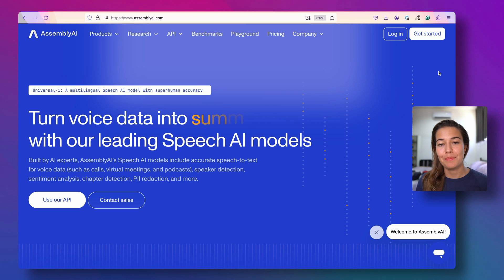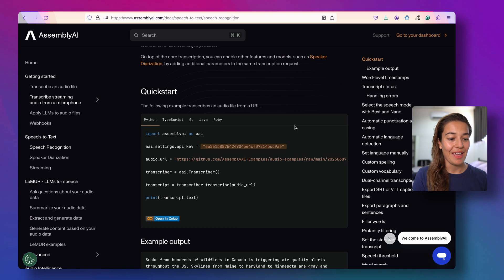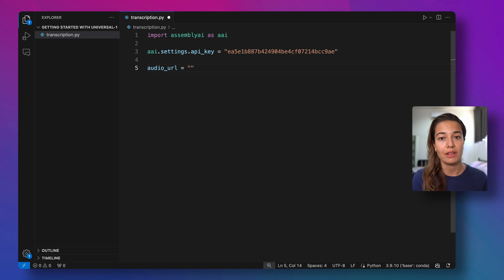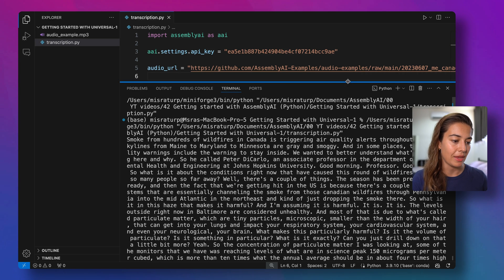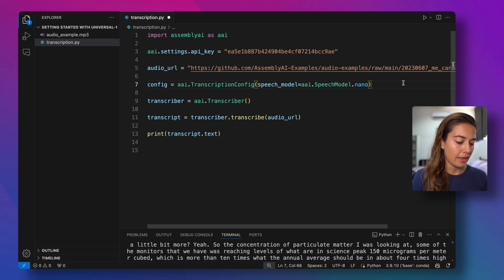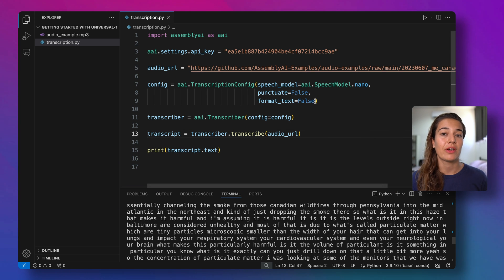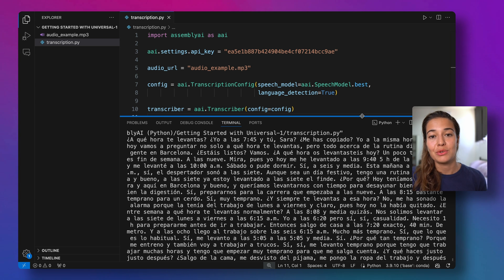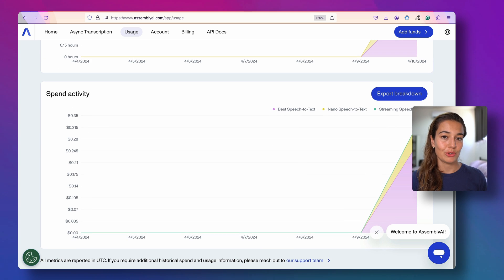Getting Started with Speech Recognition in Python + Speaker Detection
AssemblyAI is building the best API platform for developers to transform and understand voice data with AI so that you can build amazing new products and services for the world to use.

What is possible with AssemblyAI?
You can transcribe an audio file, get speaker labels, get a list of topics discussed, the sentiment of sentences and much more. Take a look at our docs for a full list of audio intelligence capabilities and customization options of AssemblyAI

AssemblyAI supports 20 languages including English, Spanish, German, French, Korean, Polish, Turkish, Vietnamese and much more.

In this video, we will get started with AssemblyAI's newest and most accurate model to date: Universal-1.

00:00 Introduction
00:49 Simple transcription
03:10 Changing speech recognition model tier
04:32 Customizing the transcription
05:17 Automatic language detection
06:21 Getting speaker labels
07:08 Pricing and AssemblyAI Dashboard
07:31 Next video

▬▬▬▬▬▬▬▬▬▬▬▬ CONNECT ▬▬▬▬▬▬▬▬▬▬▬▬